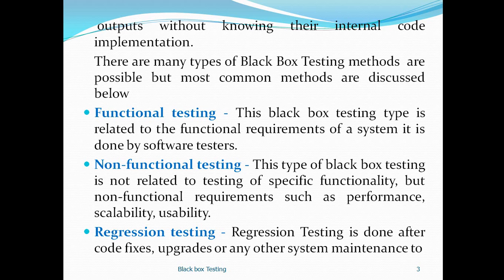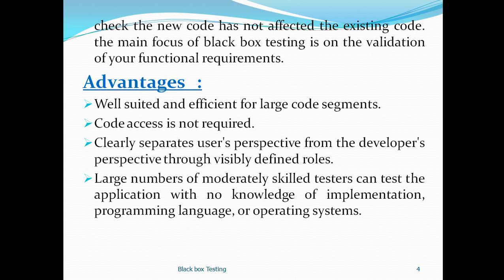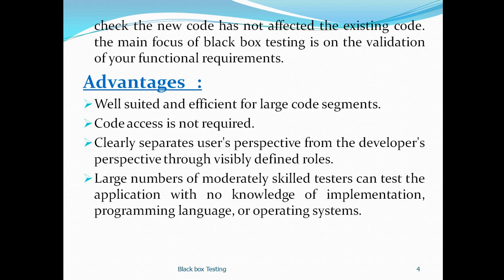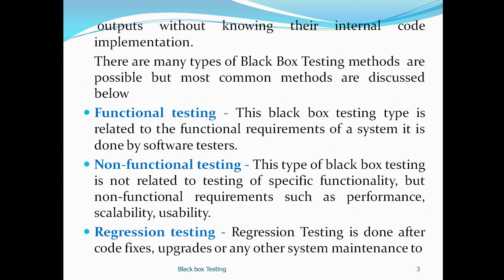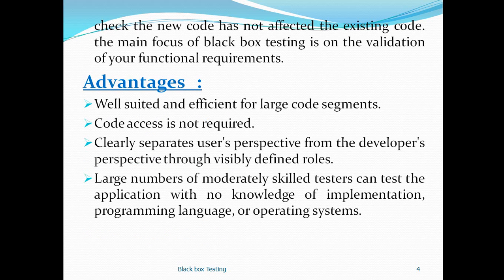Software Engineering lecture 24